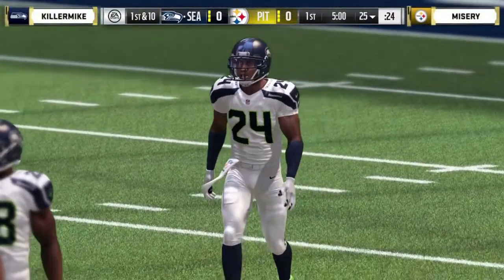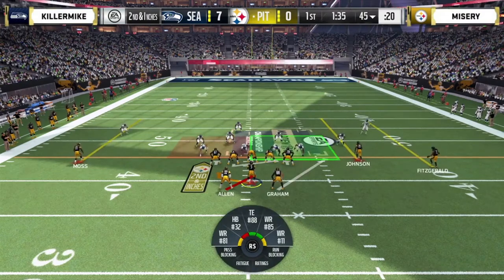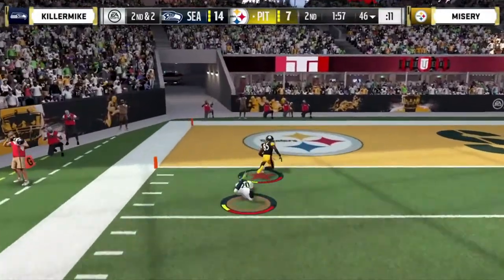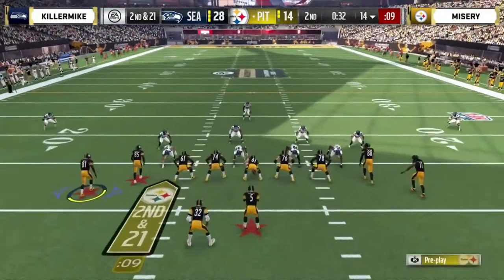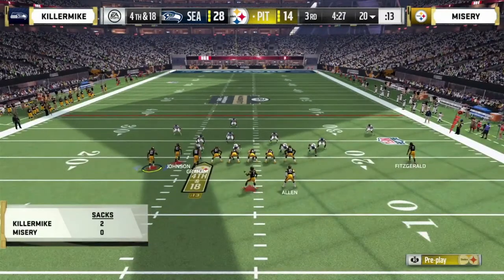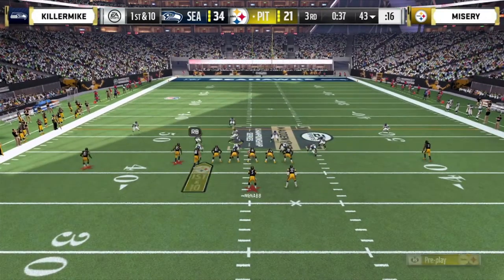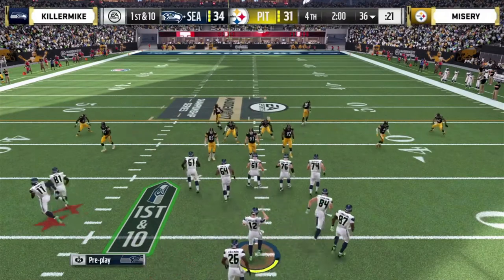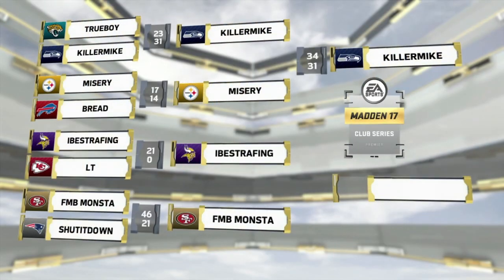Madden 17 | KillerMike (Seahawks) Vs. Misery (Steelers) | Madden Club Series Championship